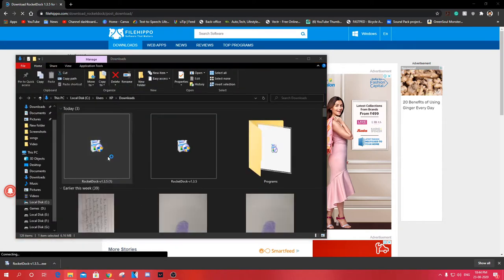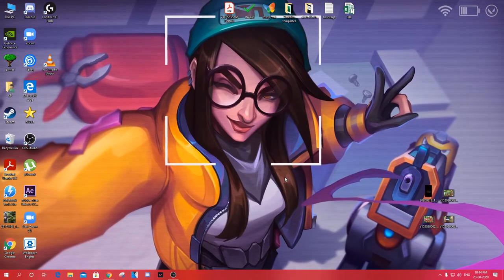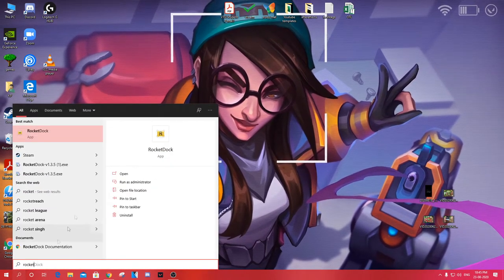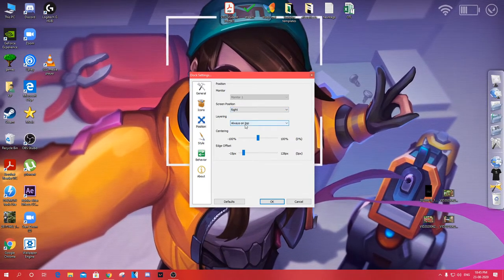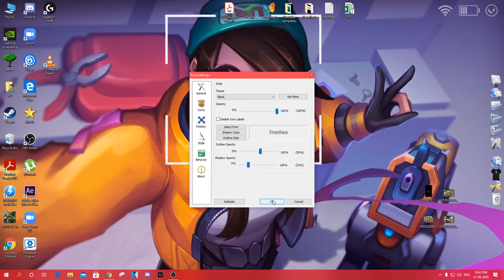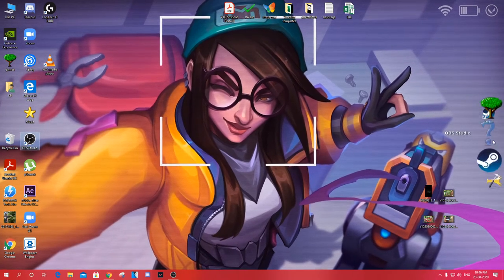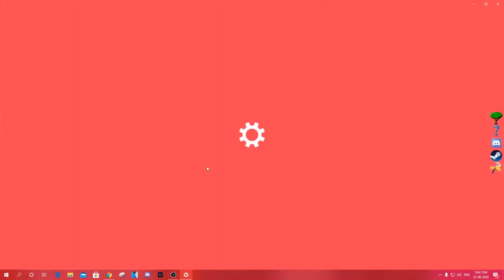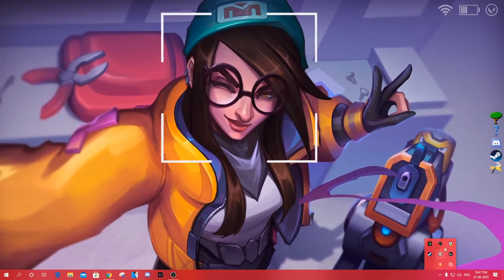Elevate Your Windows 10 Experience: Unlocking the Secrets of Desktop Customization!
Here is a video that will allow you to fully customize your windows 10 desktop. You can add widgets on desktop and add rocket dock on desktop. By installing Rocketdock.

Chapters
0:00 Intro.
0:27 Download and install Rocket dock.
1:27 Customization of rocket dock.
2:18 Changing taskbar settings.